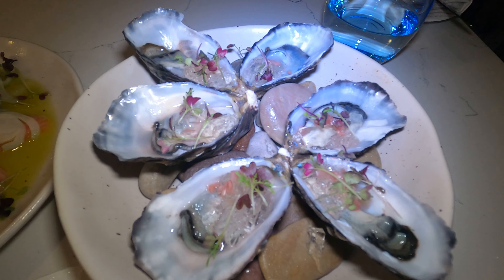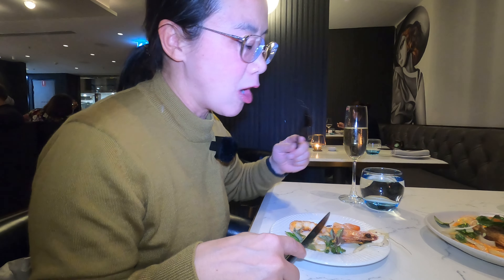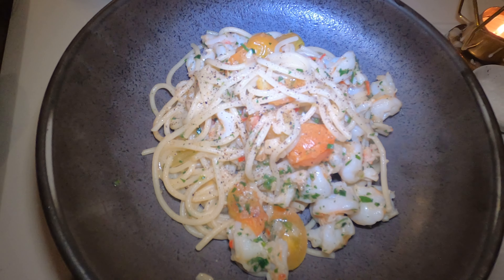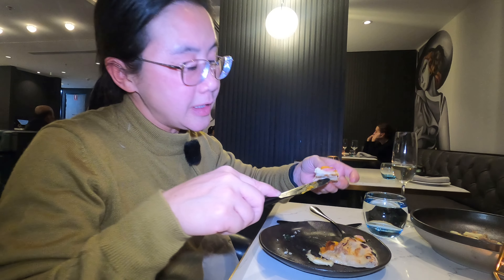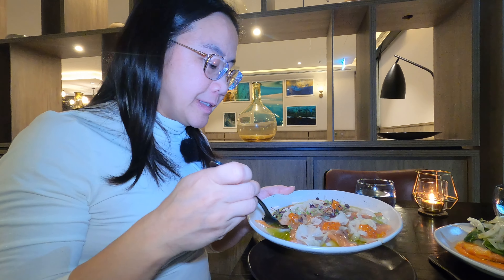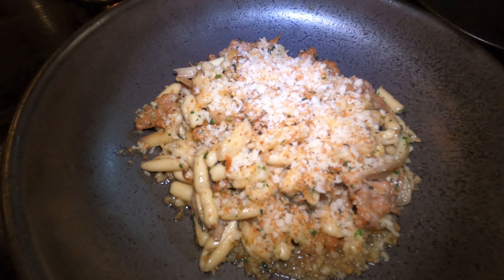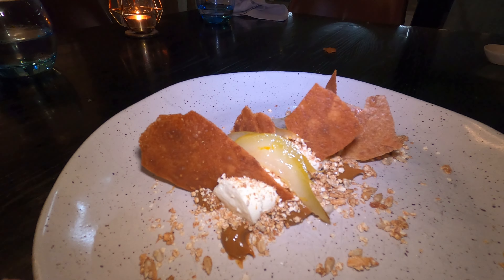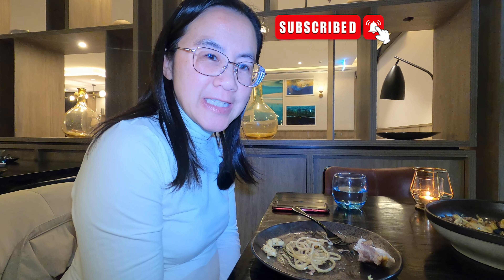50% off food at Tesoro Modern Italian Restaurant (Movenpick Hobart) Dinner Review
Tesoro Modern Italian Restaurant inside Movenpick Hotel Hobart serves some delicious food! It has been 2 years since we last visit and the food did not disappoint. The staff and Chef are super attentive to food allergies and the food quality is of a high standard.It was so nice to see the same staff and chef still serving the high quality food we experienced during our last stay still working during our current visit. It feels like going back home!
Accor Plus privileges apply here and the quality and qantity of food is great. We definitely will be back for the wonderful oysters, steak, pasta and wood fire pizzas. Dessert was also worth trying too! Food was so good we had to go back for a second time during our 3 night stay.
Check out my previous videos on my hotel review and breakfast review too at Movenpick Hotel Hobart.

Let's live life to the fullest with the opportunities presented to us as we journey through life making the most of every situation!